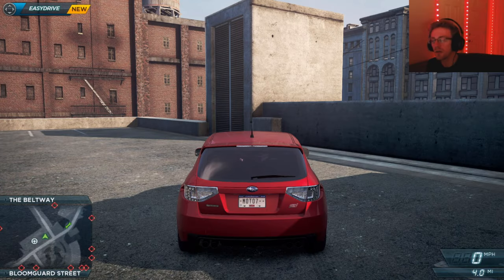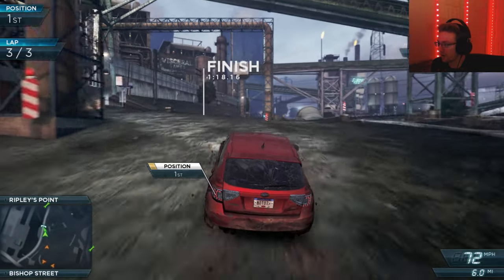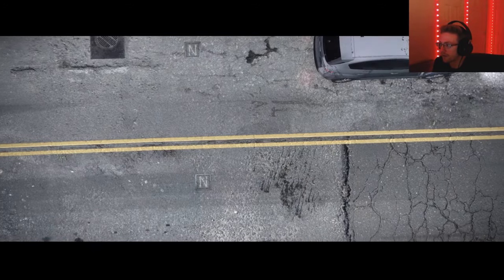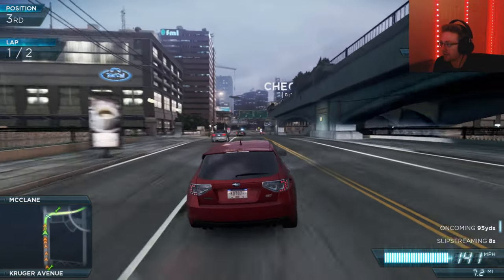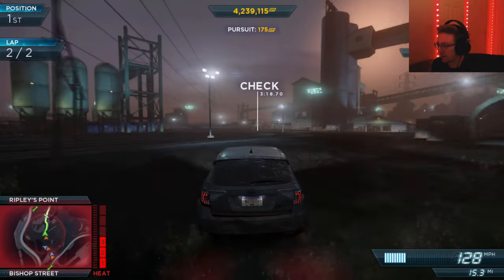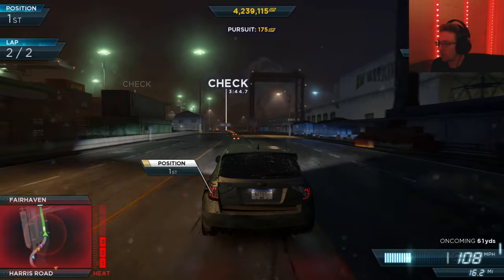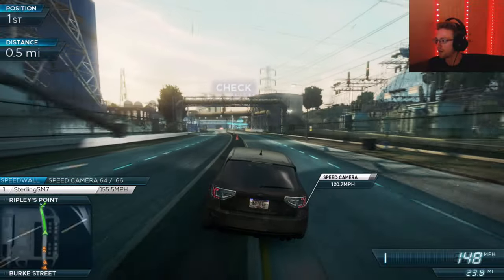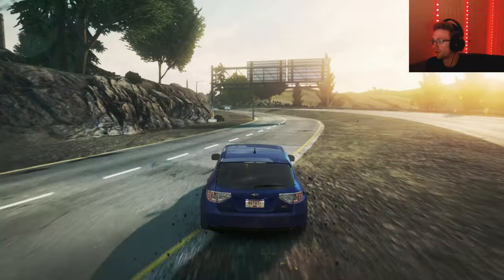PERFORMING On The Dirt! | NFS: Most Wanted (2012) - Part 30 | Subaru Cosworth Impreza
Hello everyone! Welcome back to NFS: Most Wanted (2012)! In this episode, we are racing with the Subaru Cosworth Impreza.